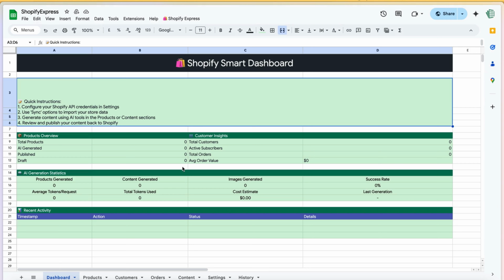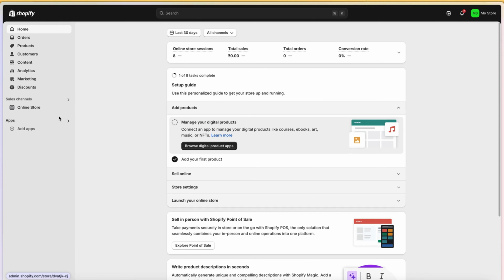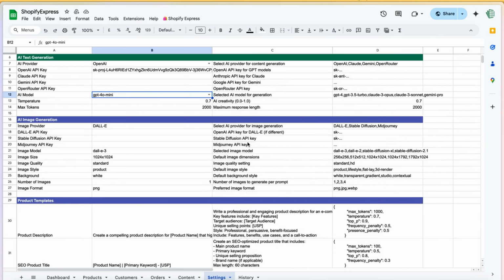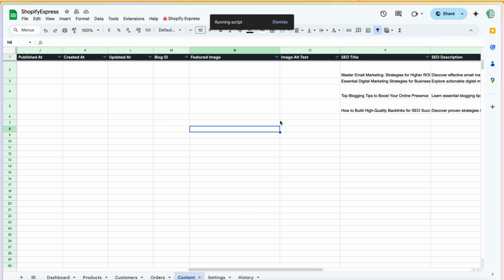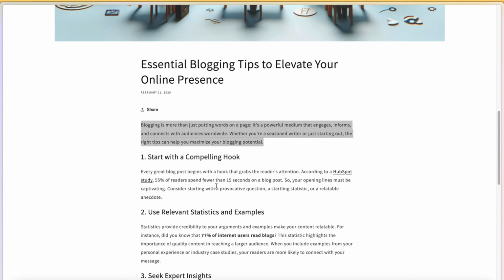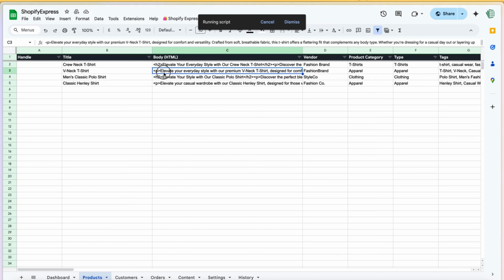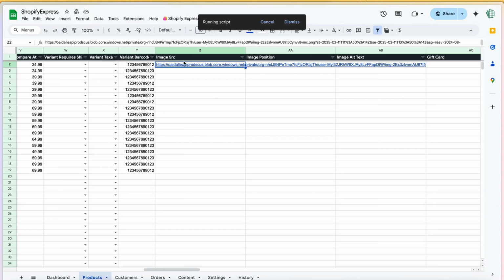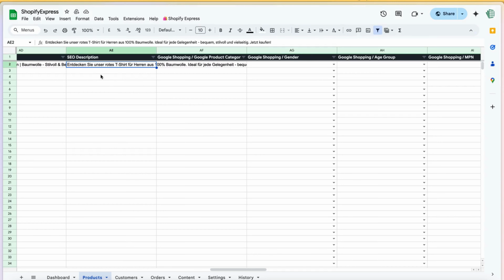ShopifyExpress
📌 Helpful Links to get started with Smart Spreadsheets Automation Suite:-